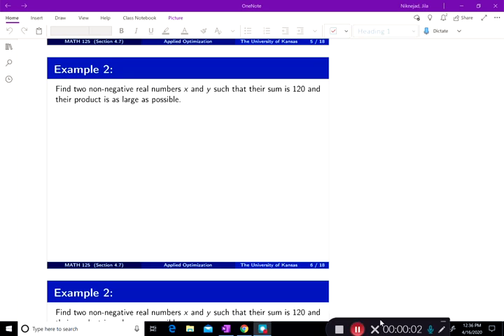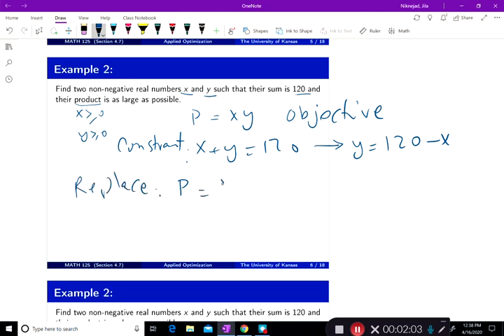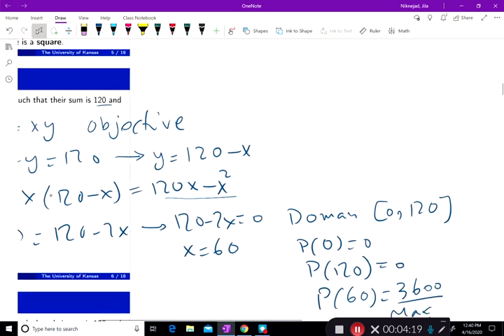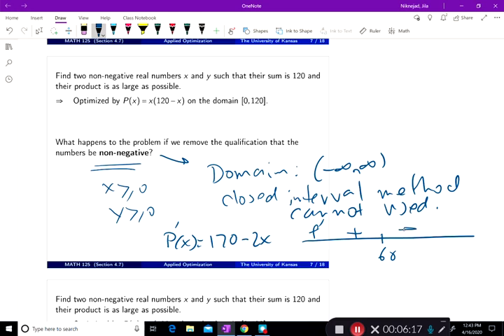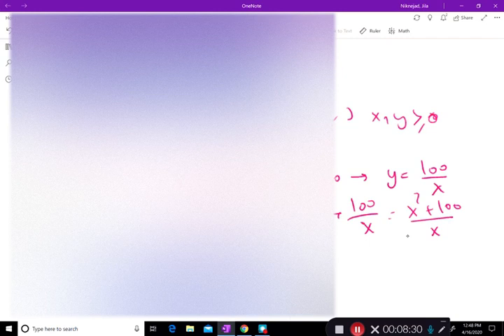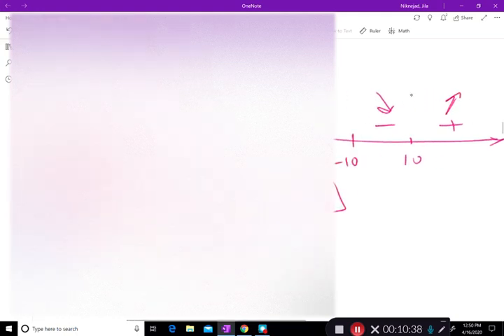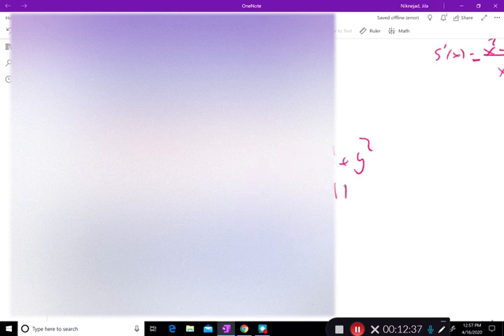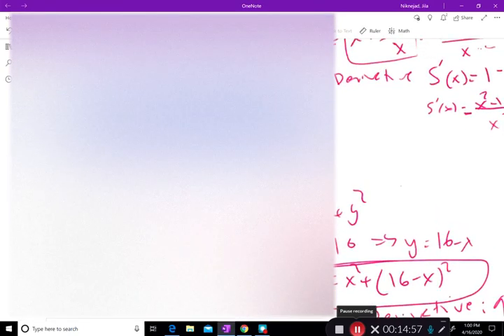4 7 Applied Optimization, Part Two, Examples with Closed Interval Method and First Derivative Test